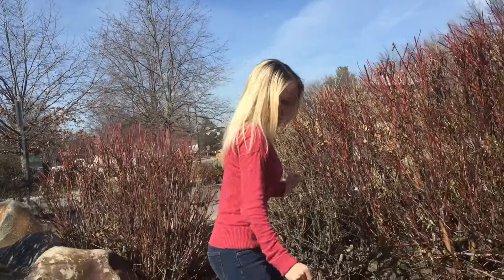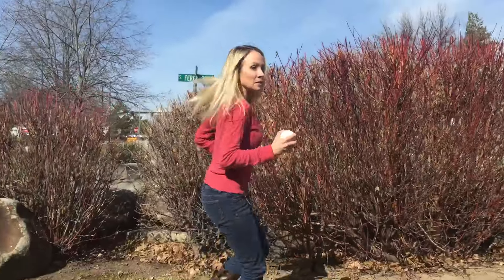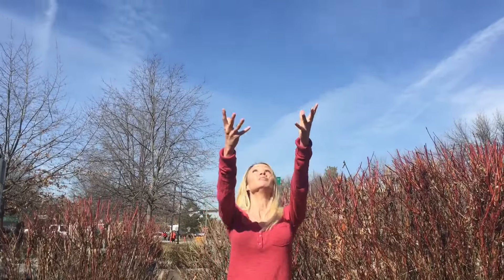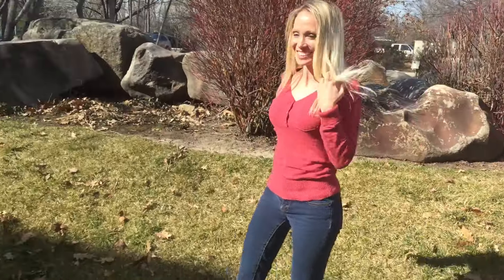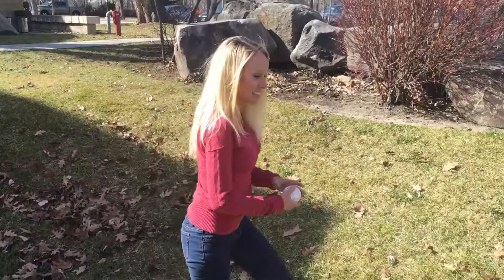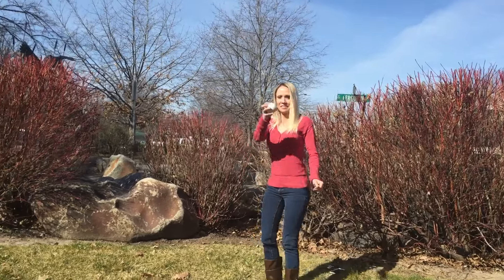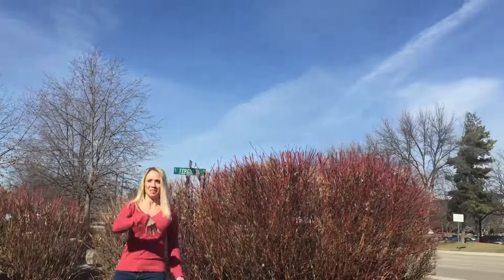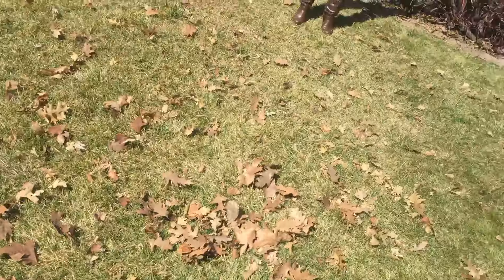Carly Hits Rick In Face With Baseball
Rick and Carly's Adventures